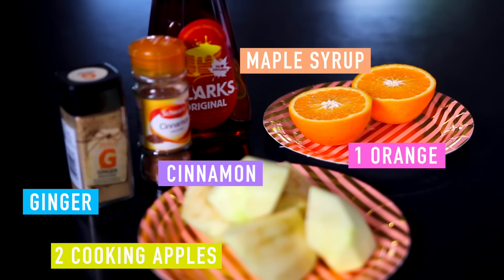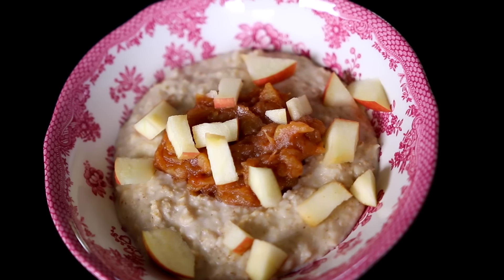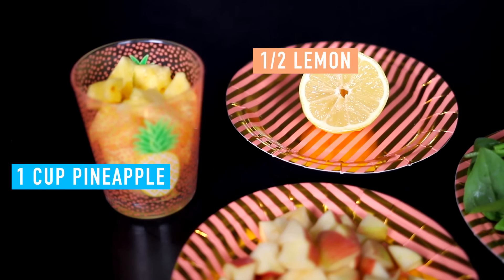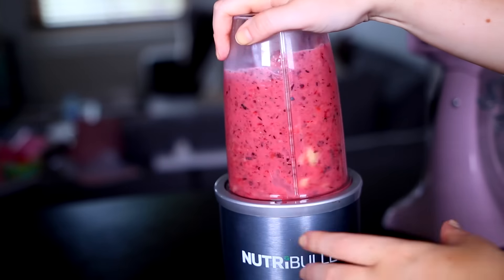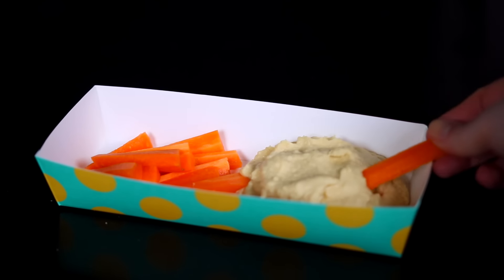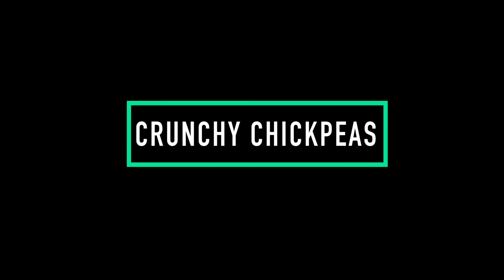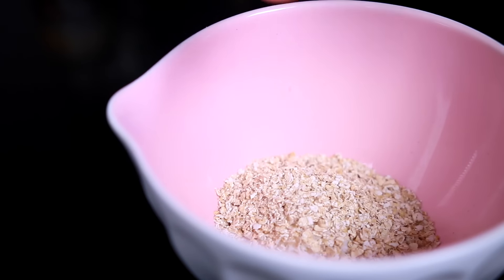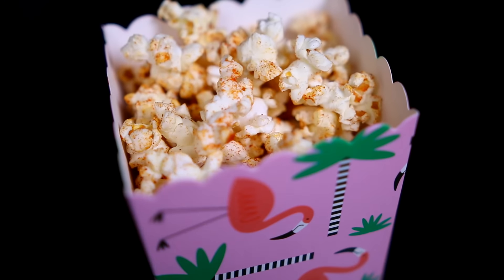Nine Easy + HEALTHY Snacks!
APPLE SAUCE
2 Cooking Apples
1 Orange
Cinnamon
Ginger
Maple Syrup

MINI PANCAKES
3/4 Cup Oats
1/2 Cup Almond Milk
1/2 A Banana

GREEN SMOOTHIE
1 Apple
1 Cup Of Pineapple
1/2 Lemon
Spinach

FRUIT SMOOTHIE
Handful Of Strawberries
Handful Of Blueberries
1 Frozen Banana
A Bit Of Almond Milk

HOMEMADE HUMOUS
1 Can Of Chickpeas
40ml Of Tahini
1 Clove Of Garlic
1/2 A Lemon (Juiced)
Water

HEALTHY PIZZA
Toast Pitas
Veggies Of Choice!
Nutritional Yeast
- TOMATO BASE -
1 Can Of Tomatoes
1 Clove Of Garlic
- Bake at 170 Degrees Celsius For 10 Mins!

CRUNCHY CHICKPEAS
2 Cans Of Chickpeas
Paprika
Garlic Salt
- Bake At 230 Degrees Celsius For 40-60 Mins Until Crunchy!

ENERGY BALLS
3/4 Cup Of Coconut
3/4 Cup Of Peanut Butter
3/4 Cup Of Oats
1/4 Cup Of Peanuts
1/4 Cup Of Maple Syrup
- Mix Dry Ingredients
- Blend Wet Ingredients
- Mix Together + Roll Into Balls!

PAPRIKA POPCORN
Popcorn Kernels
Paprika
Garlic Salt